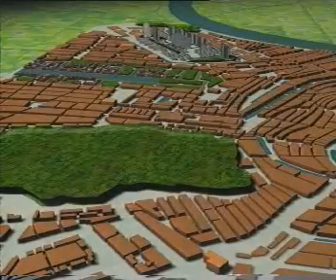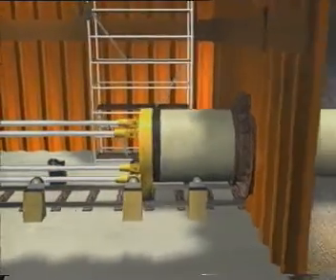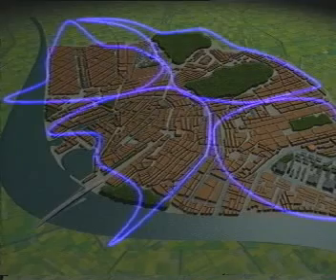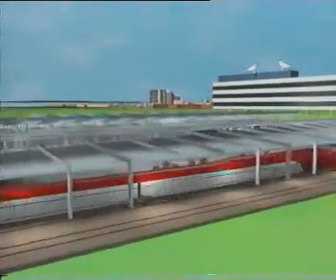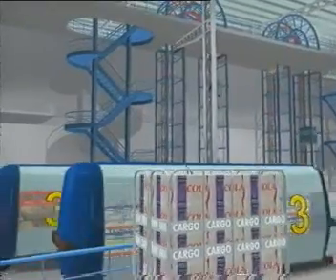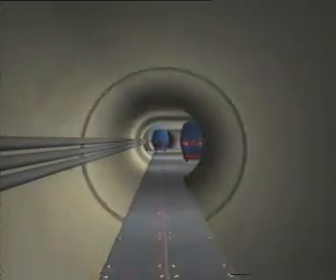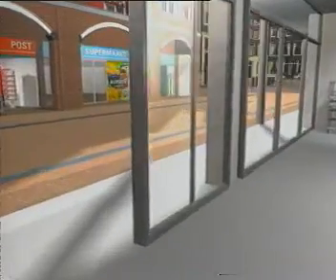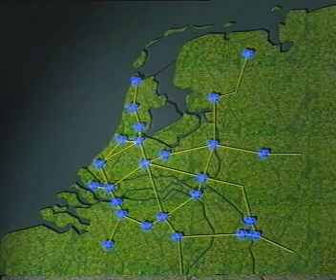OLS Urban areas in the Netherlands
OLS (=ondergronds logistiek systeem) or underground logistics system is an underground freight transport system for use within urban areas. Feasibility studies have been carried out in Leiden, Tilburg, Utrecht and Twente region